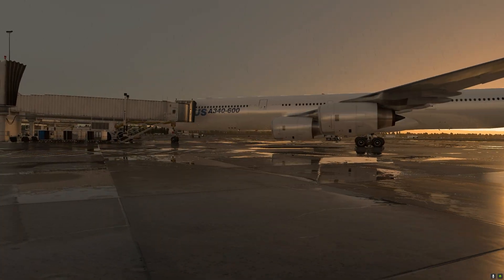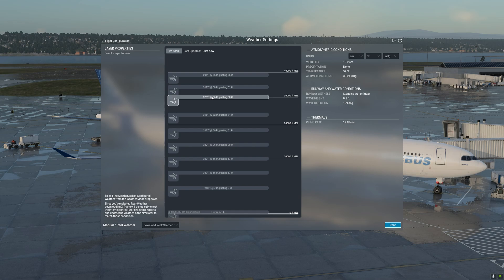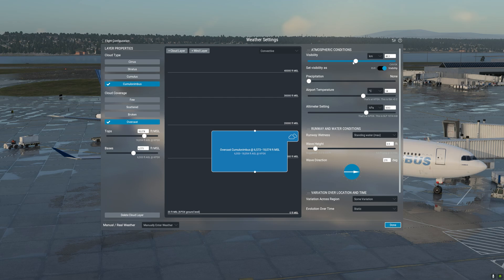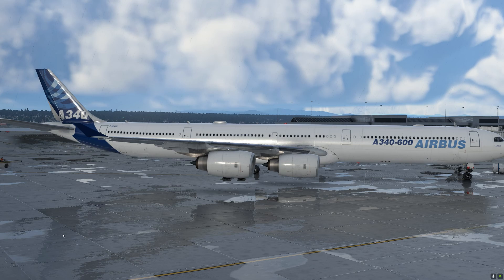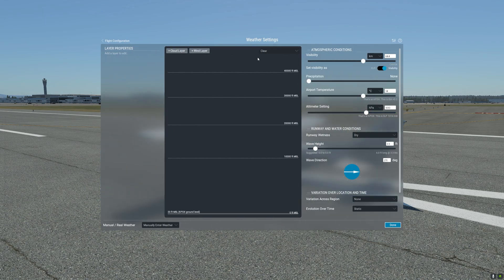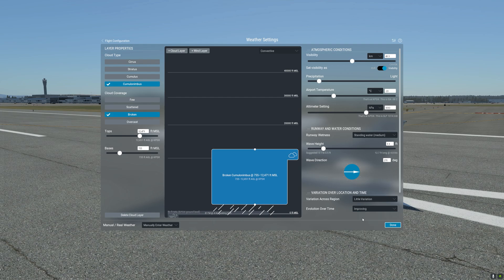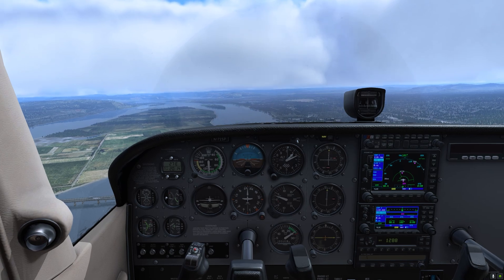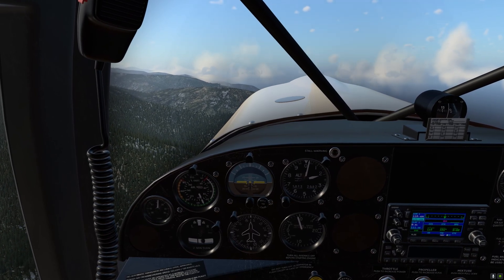X-Plane 12 Weather and Environment Engine | Tutorial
X-Plane 12 weather and environment engine has been completely overhauled. In this video, I will show you all the changes that have been introduced in X-Plane 12 and how to use the weather director to customize weather. We will take a look at the water, seaons, clouds, and soundscape along the way.

Video Timeline:
0:00 - Intro
0:16 - X-Plane 12 Weather Modes
1:07 - Real Time Weather
2:36 - Weather Director
3:06 - Custom Weather Presets
11:08 - Seasons
11:31 - Final Remarks